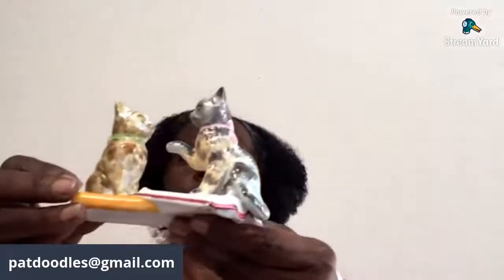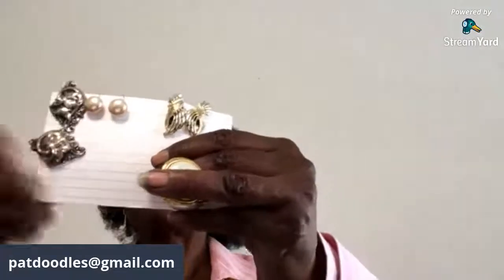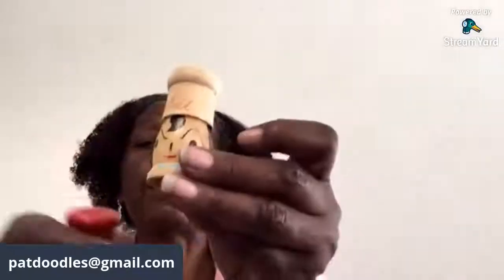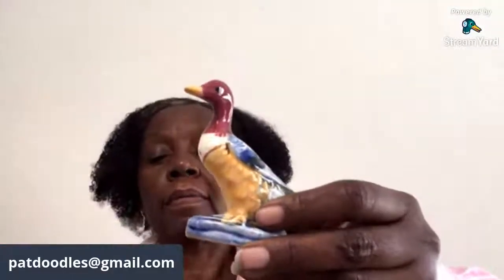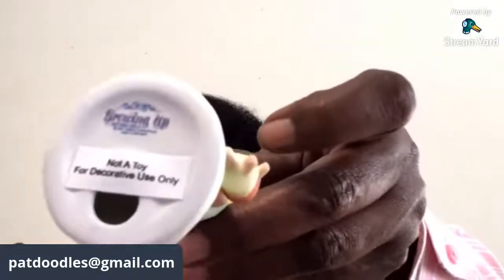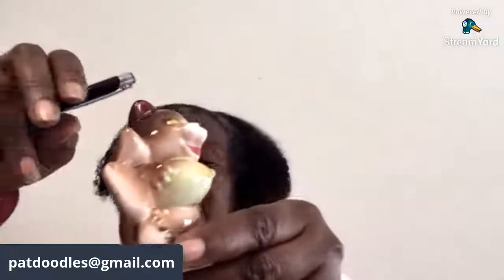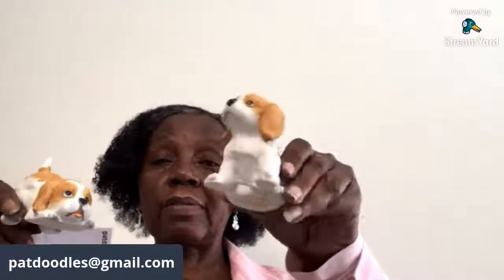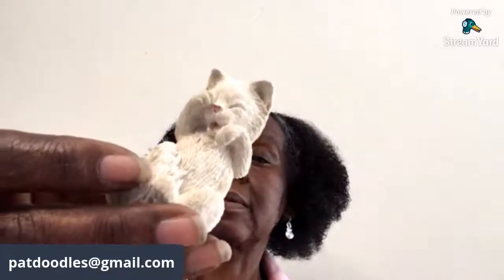Saturday Live Sale